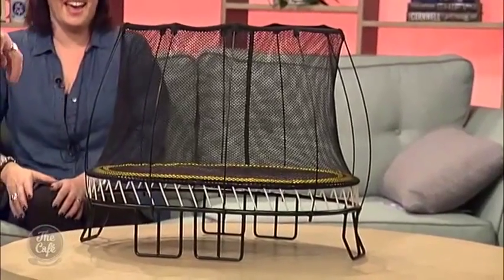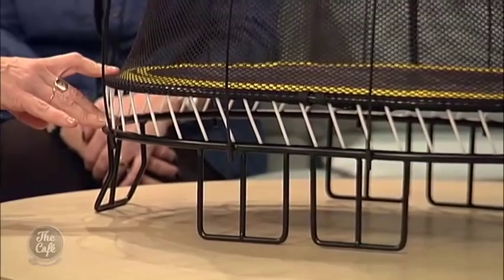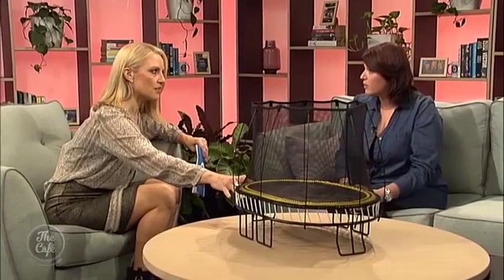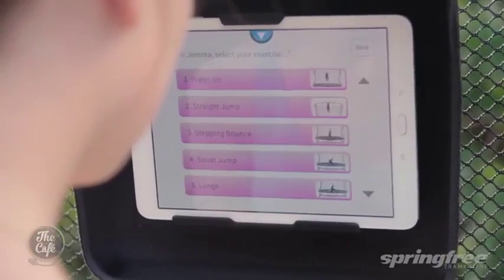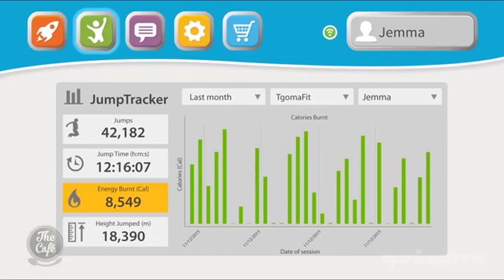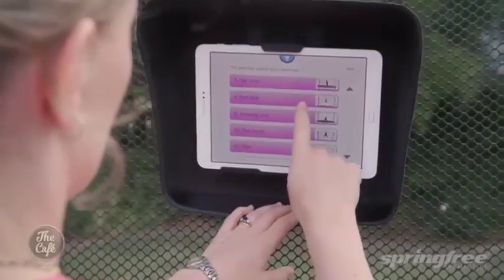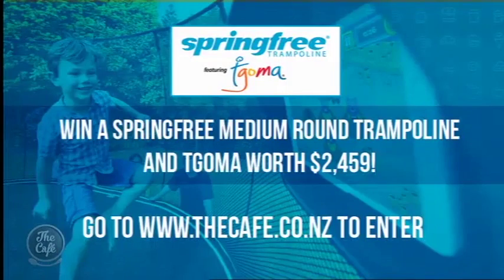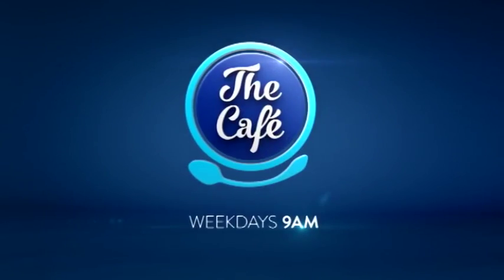Using Springfree to keep the Kids Active